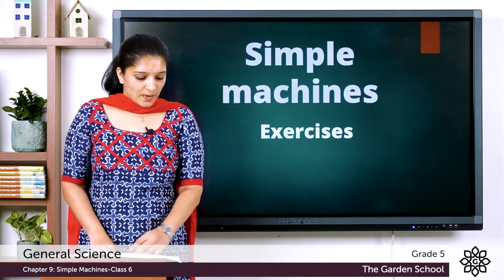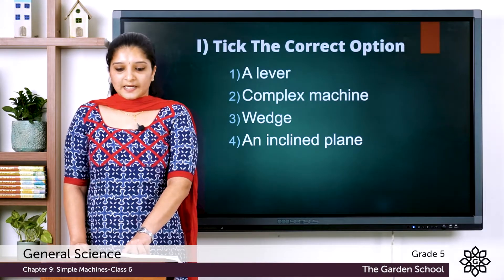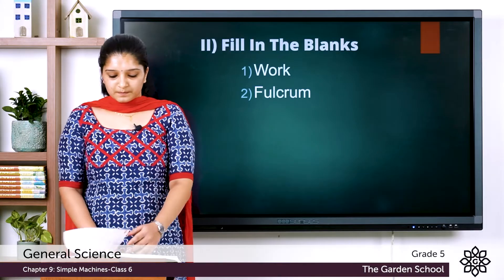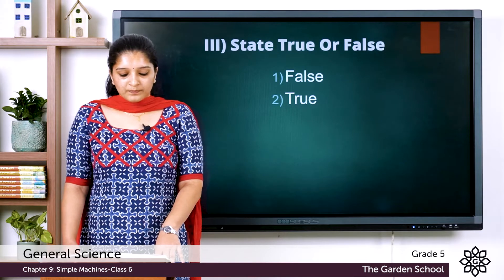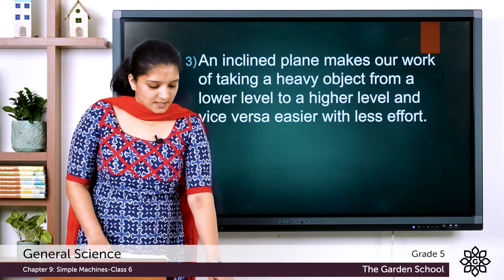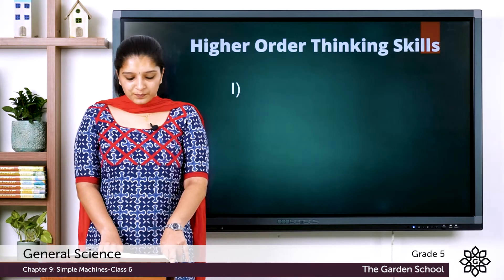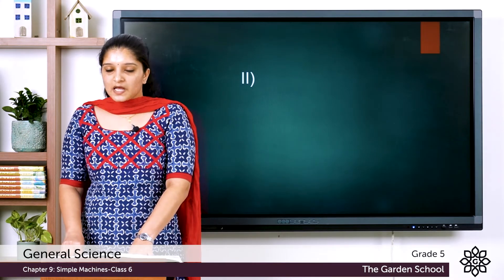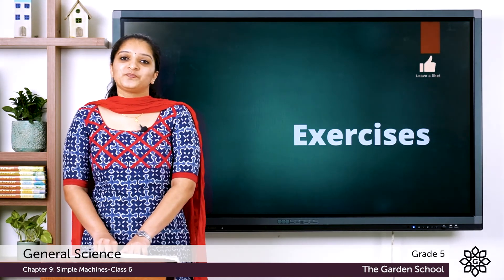Grade 5 General Science Chapter 9 Class 6 Simple machines Exercise